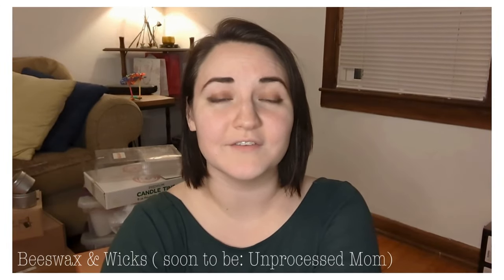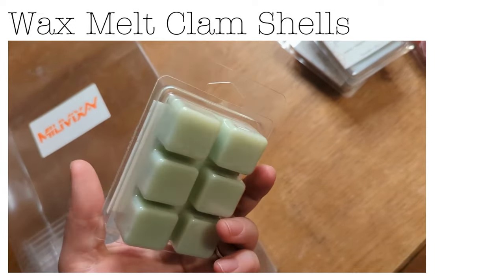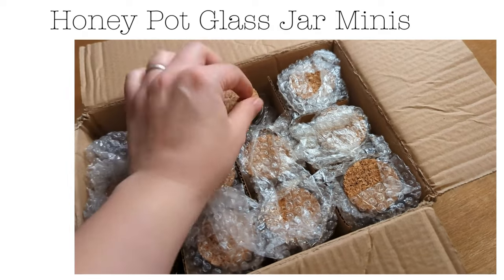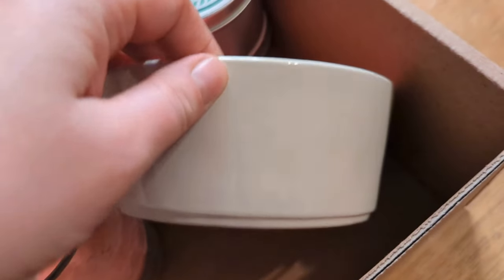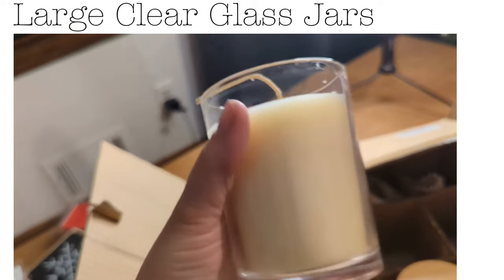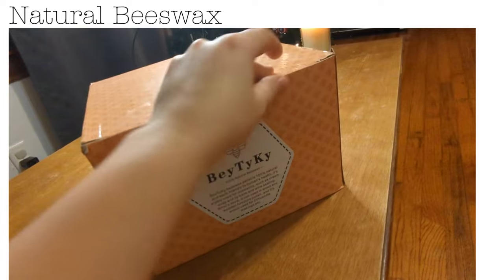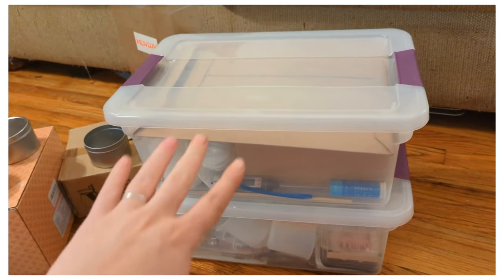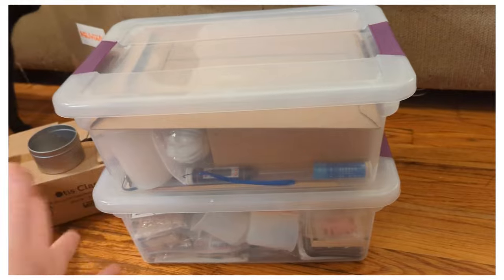CANDLE INVENTORY! Everything I use to make Beeswax Candles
Hey there! If you've ever wondered what exactly I use to make Beeswax candles, here is my FULL list of my supplies! I wanted to do this video because my website got shut down, along with all the Amazon links I had set up. Below, you'll be able to find everything you need to make amazing Beeswax candles that are all natural and smell great!
Hearts and Crafts Tins
BeeTyKy Beeswax
All-Natural Beeswax White Pellets
16oz clear Glass Jars w/ Bamboo lids
Cotton wick bundle with tabs & wick holders
Hemp wicks with tabs (my fave)
NOW Essential Oil kit
Honeypot jars
Digital Thermometer
Digital Kitchen scale